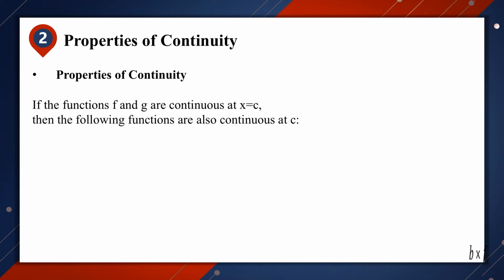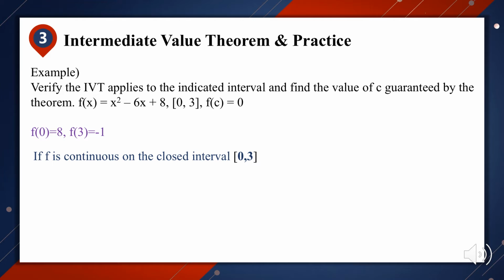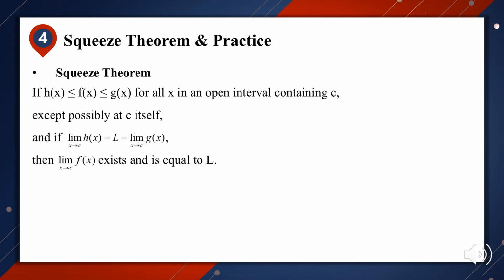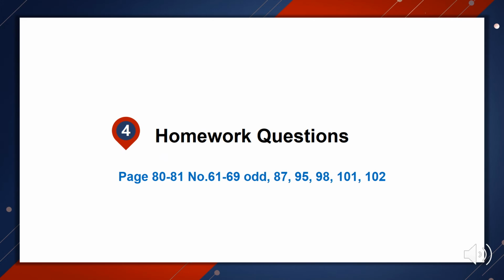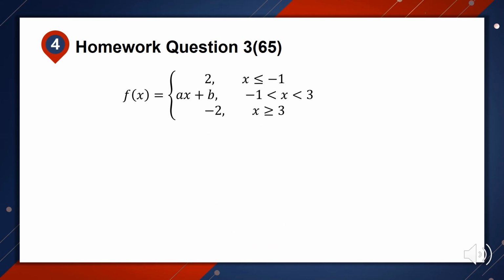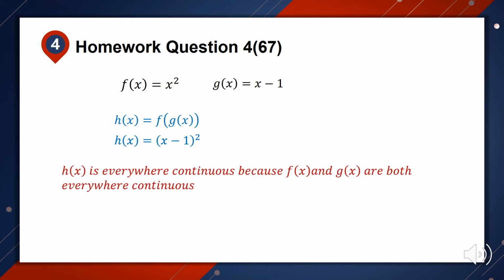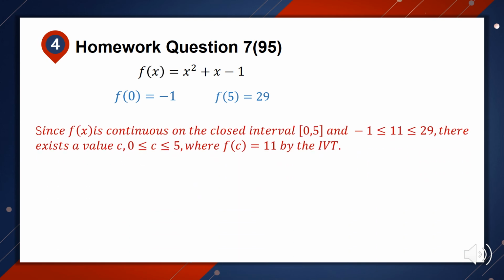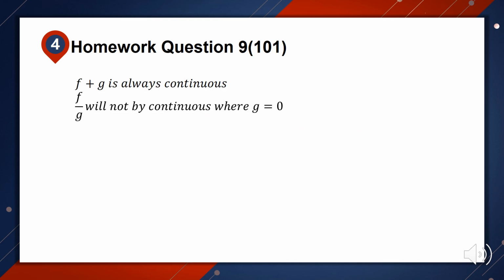1. 4 IVT, Squeeze Theorem and Continuity